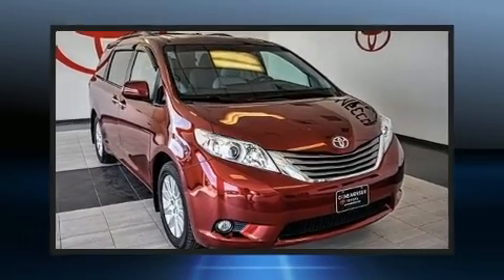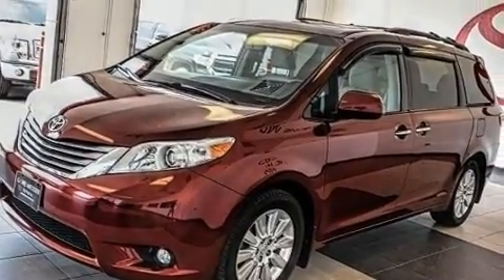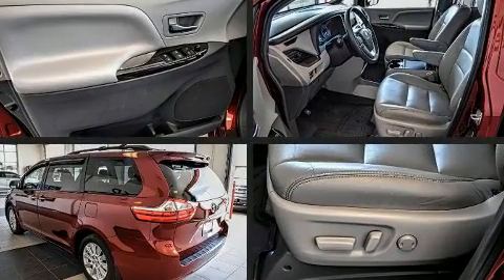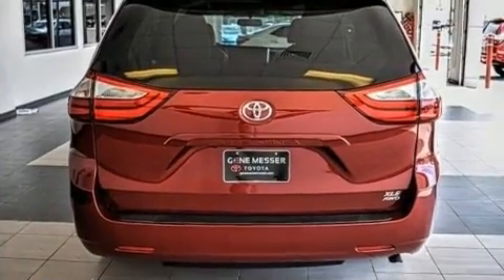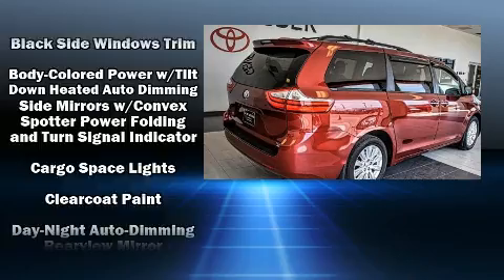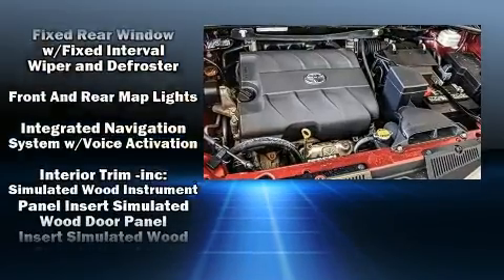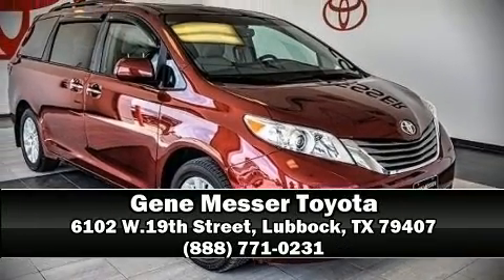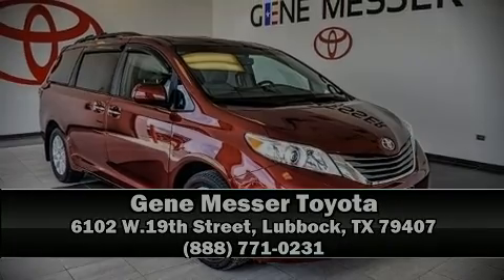2015 Toyota Sienna XLE in Lubbock, TX 79407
Get excited about the 2015 Toyota Sienna. This 7 passenger van just recently passed the 60,000 mile mark! Smooth gearshifts are achieved thanks to the 3.5 liter 6 cylinder engine, and for added security, dynamic Stability Control supplements the drivetrain. Top features include front dual zone air conditioning, leather upholstery, a rear window wiper, a built-in garage door transmitter, front fog lights, heated door mirrors, blind spot sensor, and the power moon roof opens up the cabin to the natural environment. Storage solutions are integrated throughout the interior, demonstrating thoughtful attention to detail. You and your passengers will enjoy the stereo system, which includes a CD player with MP3 capability, steering wheel mounted audio controls, and 6 well positioned speakers. Toyota also prioritized safety and security by including: head curtain airbags, front side impact airbags, traction control, brake assist, anti-whiplash front head restraints, a panic alarm, and 4 wheel disc brakes with ABS. Sophisticated all wheel drive assures superb handling in any weather condition. A Carfax history report provides you peace of mind by detailing information related to past owners and service records. Our sales reps are knowledgeable and professional. They'll work with you to find the right vehicle at a price you can afford. Stop in and take a test drive!